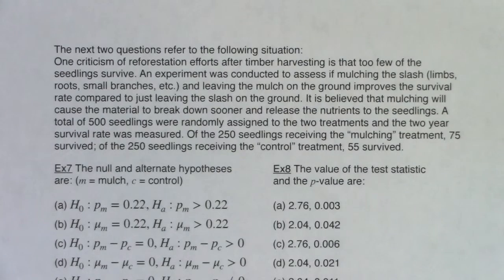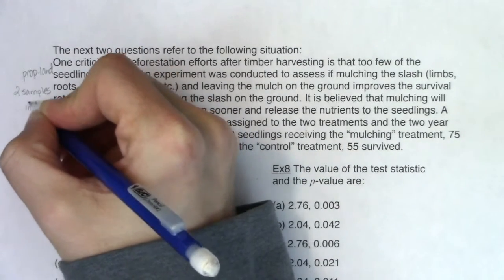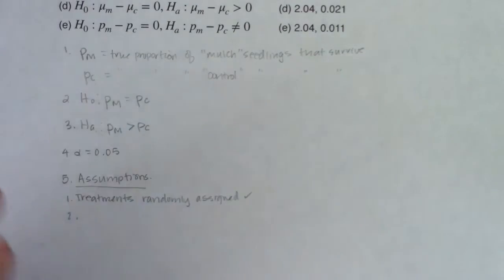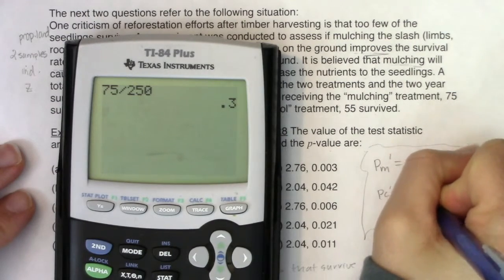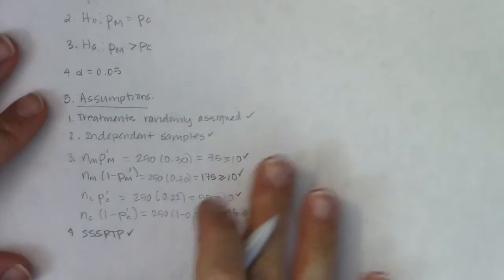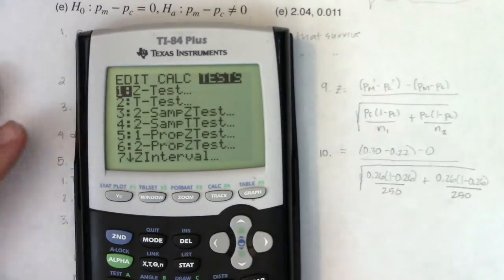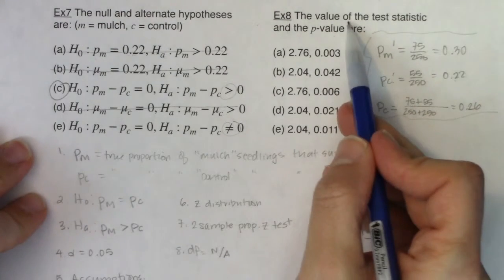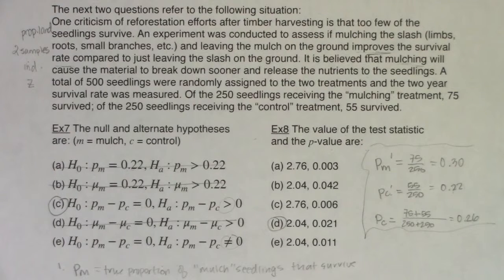Math 43 Chapter 10 Ex 7 - Ex 8